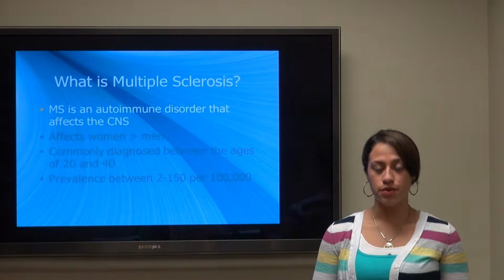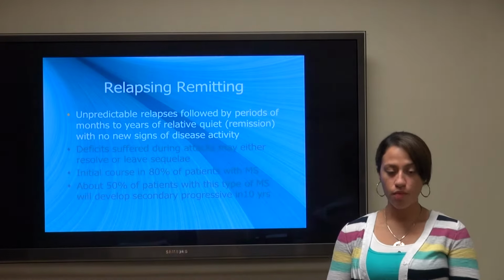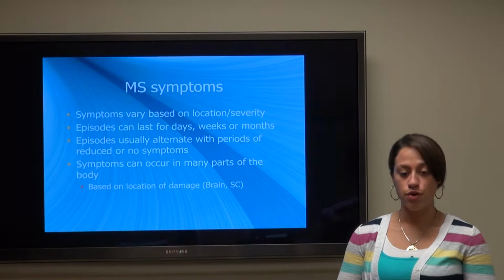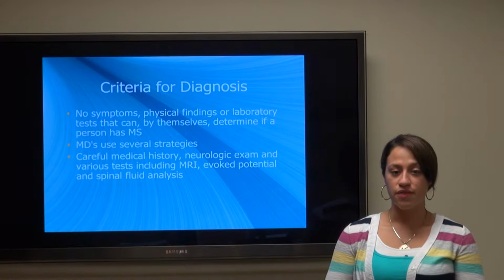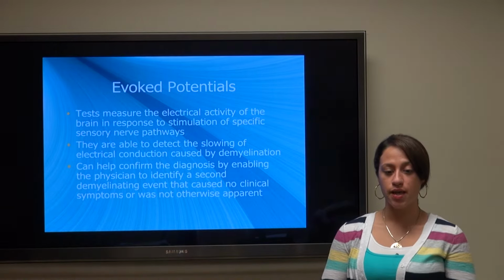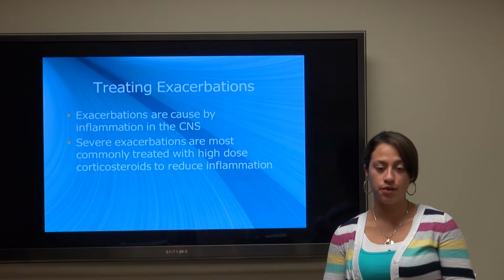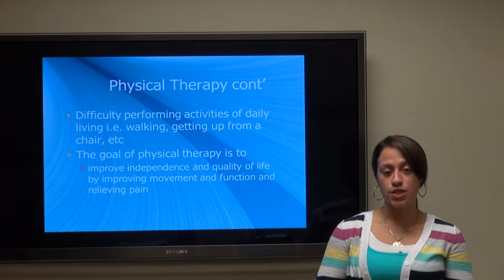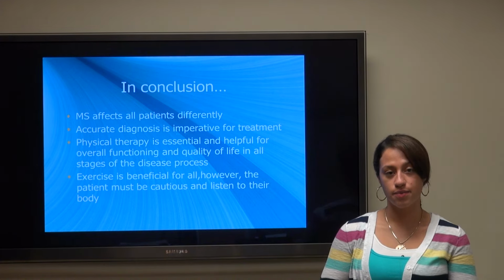Physical Therapy for Multiple Sclerosis in Lawrenceville, NJ Maria Trakas, PT, DPT